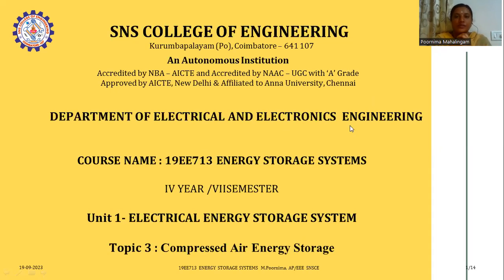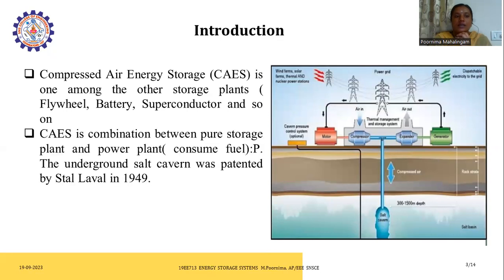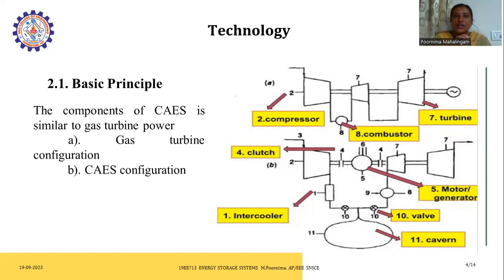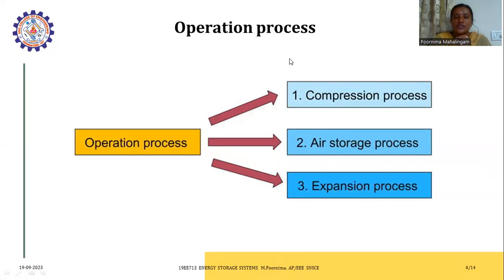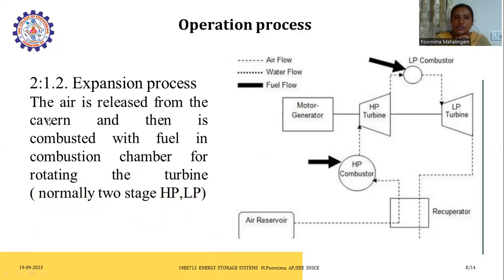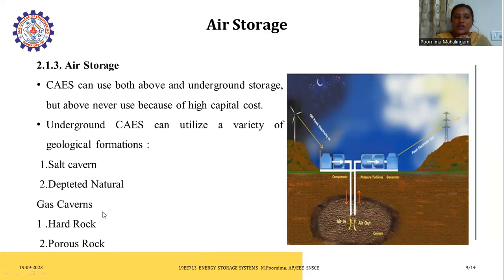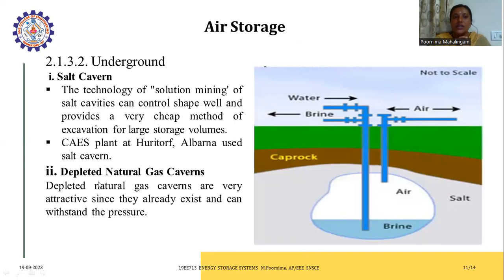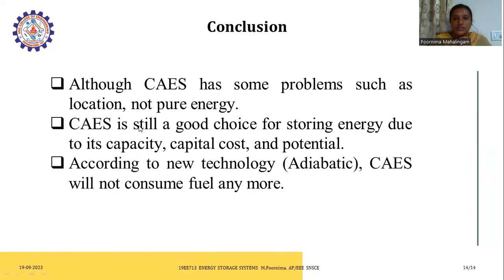M.Poornima | Compressed Air Energy Storage | SNS Institutions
Compressed Air Energy Storage (CAES) is an innovative technology used to store and release electrical energy. It works by compressing air and storing it in underground caverns or specially designed containers when there is excess electricity. When energy is needed, the compressed air is released, expanding through turbines to generate electricity. CAES provides grid stability and can quickly respond to fluctuations in demand, making it a valuable asset for renewable energy integration and grid balancing. It's an environmentally friendly solution as it doesn't produce emissions during energy release and can use excess renewable energy to operate the compression process, reducing overall carbon footprint.